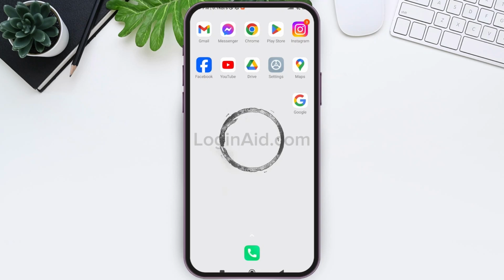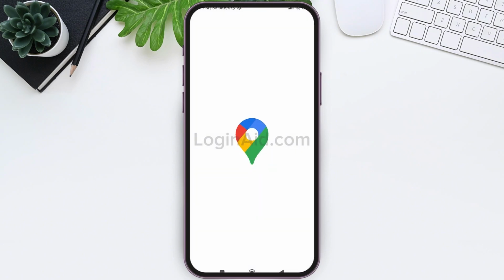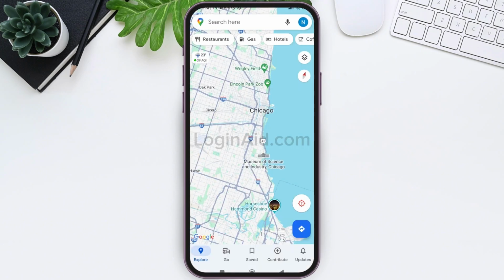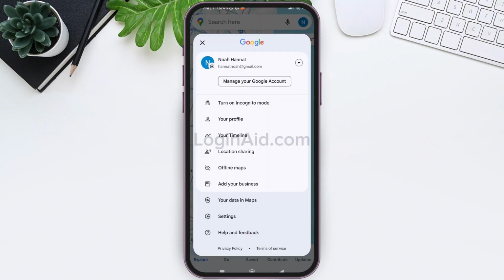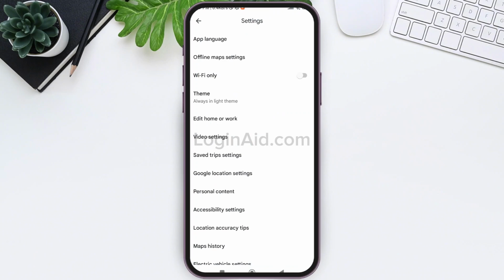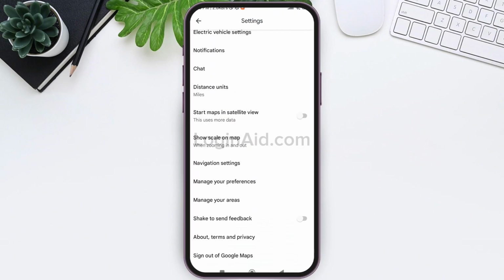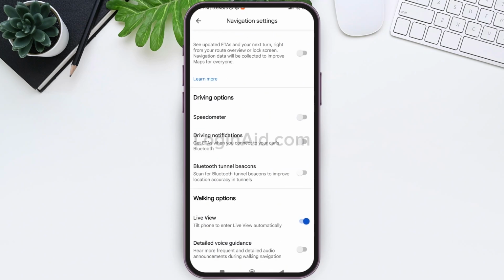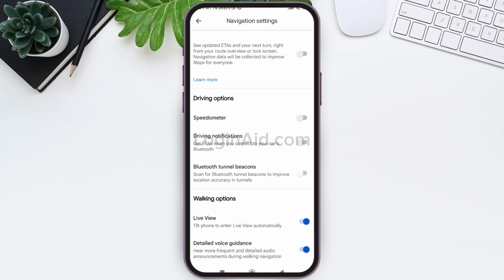How To Enable Detailed Voice Guidance On Google Maps 2024 | Enhance Your Navigation Experience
Learn how to enable detailed voice guidance on Google Maps to improve your navigation experience. This step-by-step guide will help you activate the feature, ensuring you receive clear and precise directions during your journeys. Perfect for those who prefer audio instructions while driving.